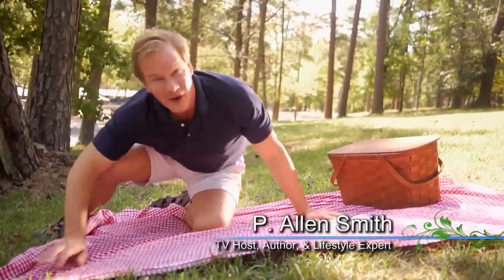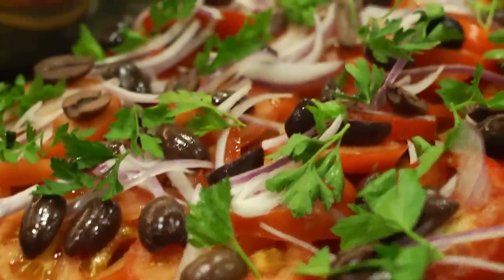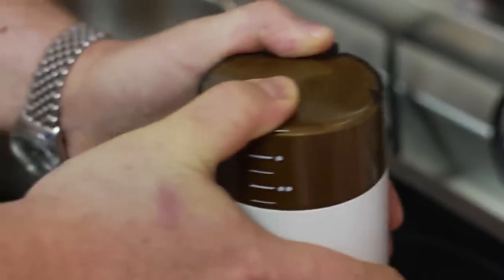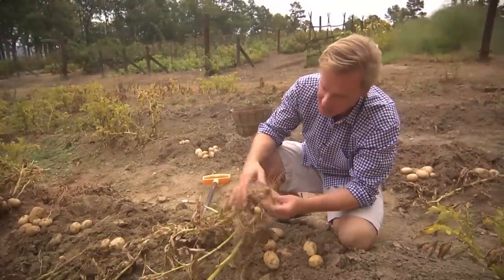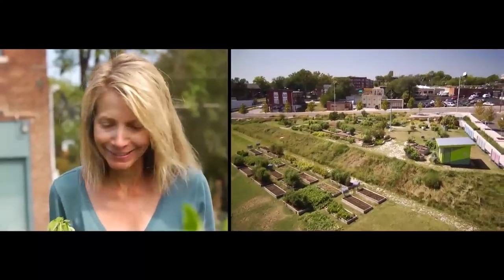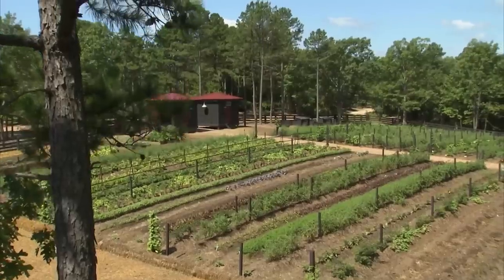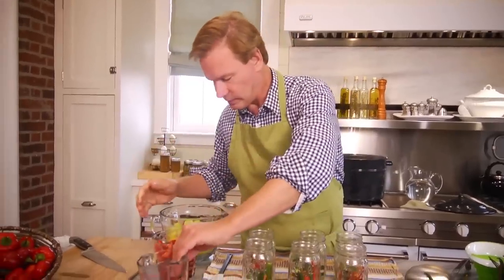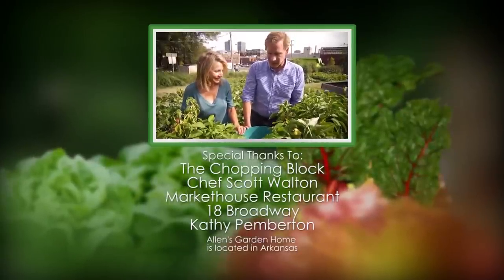Food and Fun Go Together | Garden to Table (304)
Season 3, Episode 4 - In this episode, Allen shares earth friendly tips on packing a picnic lunch and how to avoid junk with healthy alternatives. He also takes us to Chicago where he found a great place to have fun with food and the Chef at Markethouse shares a mouthwatering recipe with fresh ingredients from his rooftop garden. Allen also visits with a volunteer at a community garden in Kansas City who tells us how the garden has impacted her neighborhood. Plus, Allen shows us how to properly can peppers straight from the garden.